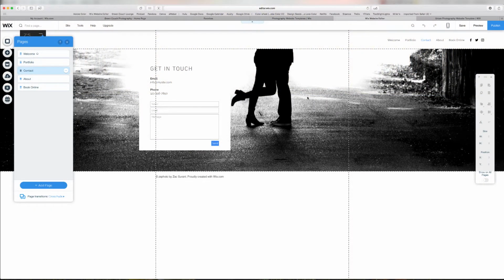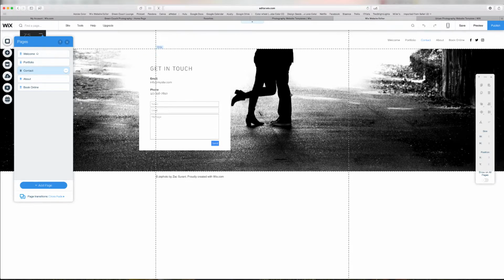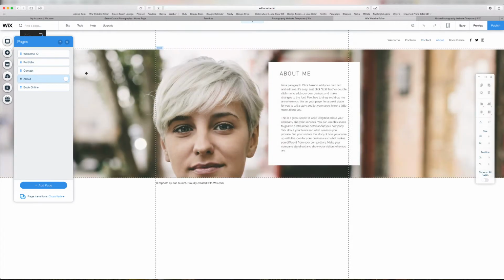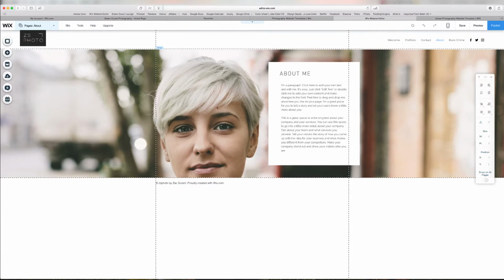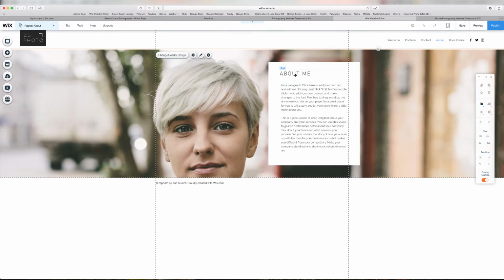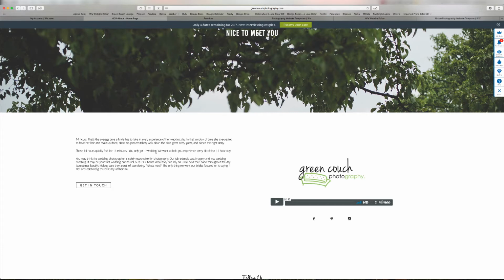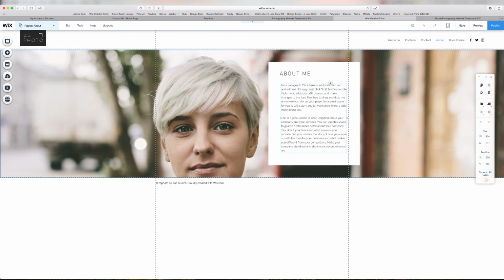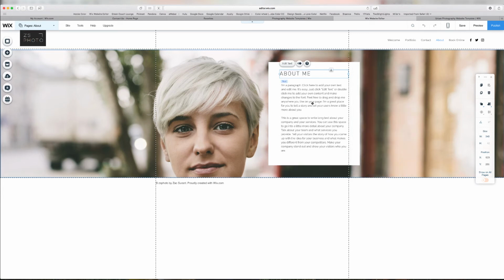LRNG - Intro to Photography - XP 5.6: Editing Your "About Us" Page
Your About Us page needs to separate you from everyone else. Whether that be from the imagery or the creative writing style, it needs to make you unique. Here is a video to break that down using wix.com.

An example of my personal about us page can be found